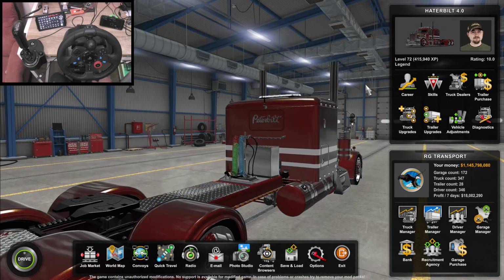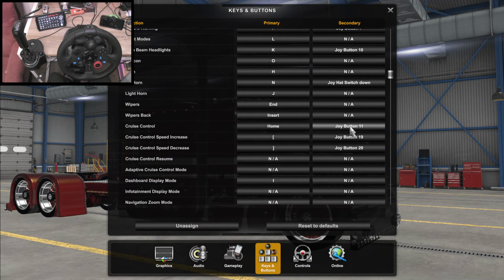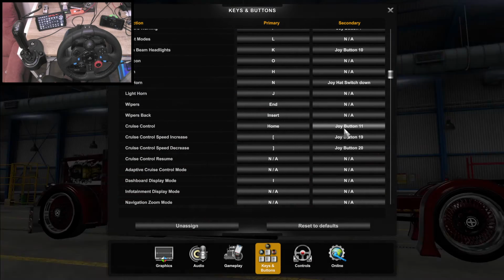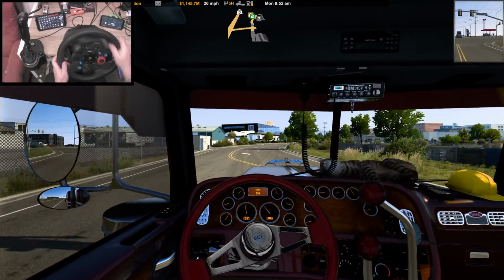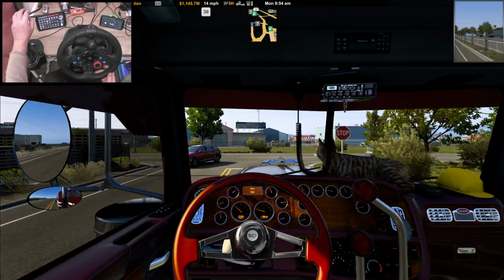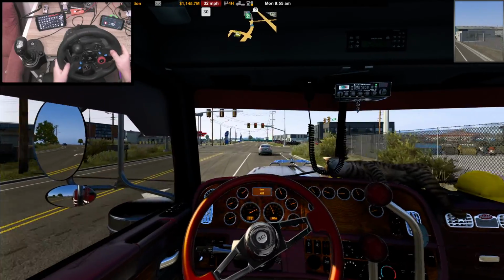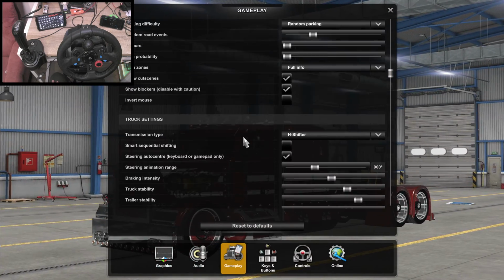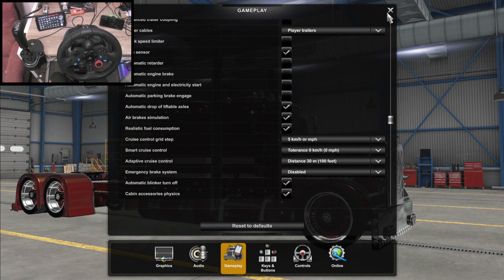ATS & ETS2 - Cruise Control - How To.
I'll show you how to setup and use cruise control in both Euro Truck Simulator 2 and American Truck Simulator.

⏱️⏱️VIDEO CHAPTERS⏱️⏱️
0:00 Intro
0:29 First step - Binding a Key
2:33 In truck use.
5:29 How To Setup Cruise Control Grid Steps

Gear I use:
Logitech G29 Wheel and Pedals
Logitech Shifter
Gooseneck Tablet Stand
Maonocaster Lite
Tablet/Phone holder